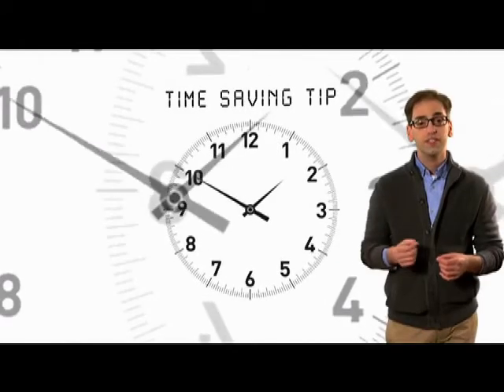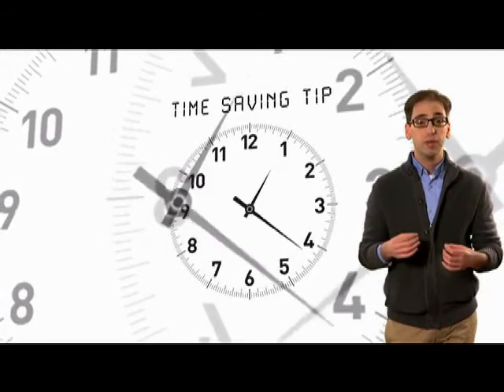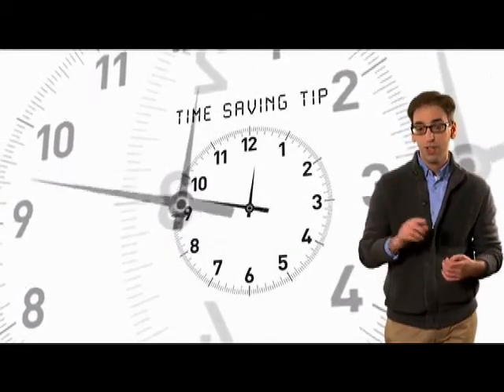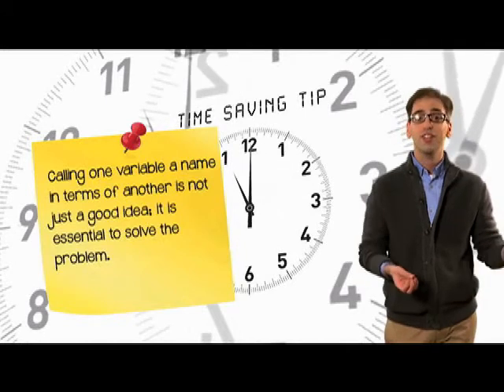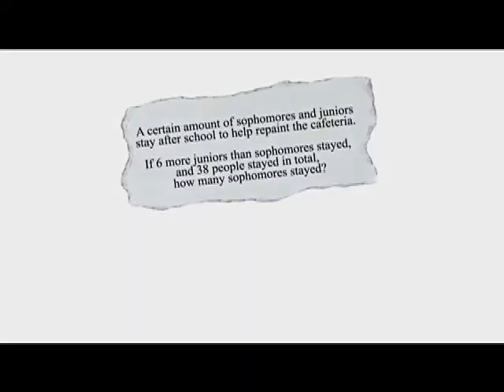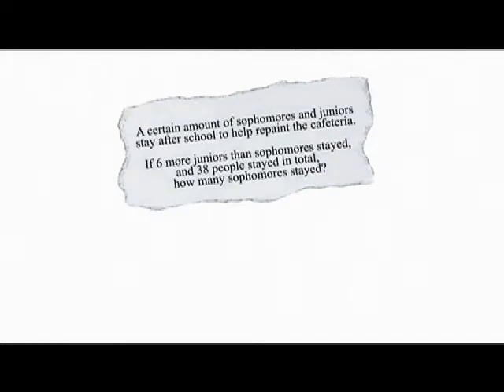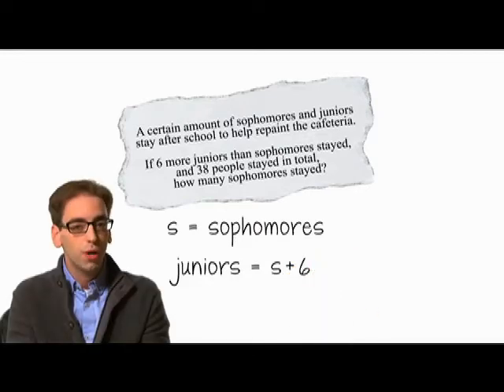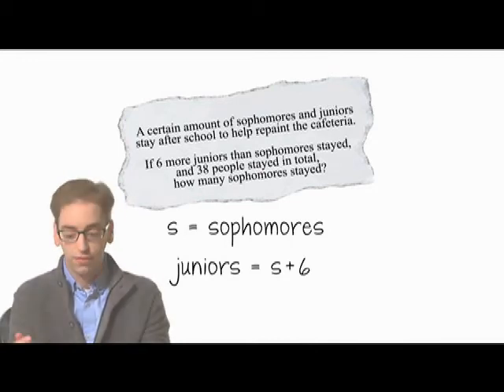Education In Demand 4 minute Math 2 preview!